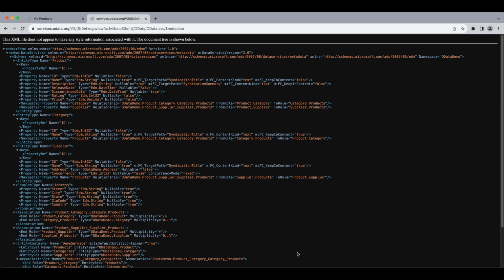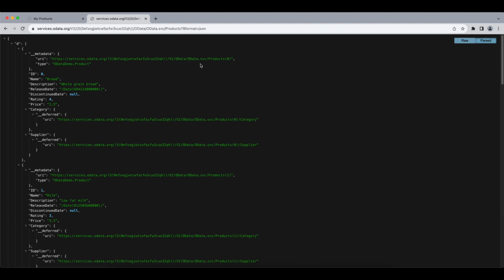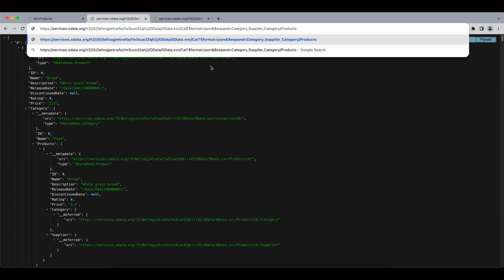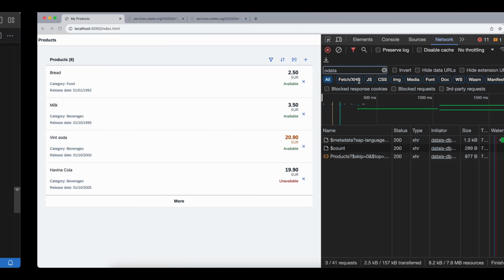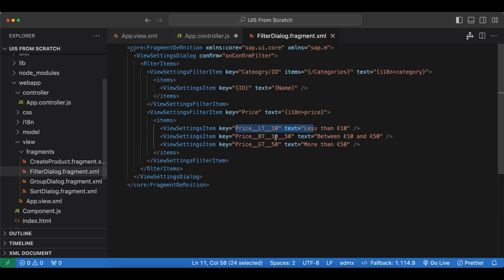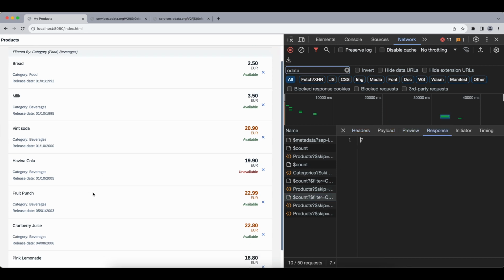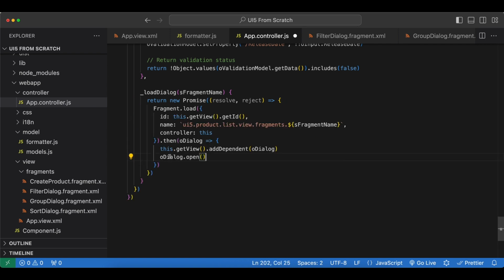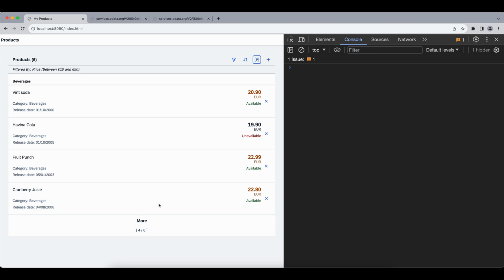6.4 Related Resources and Grouping in UI5 with OData V2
In this video, we implement related resources and grouping for our application with OData V2.

00:00 Related resources
17:28 Grouping
18:53 Refactoring